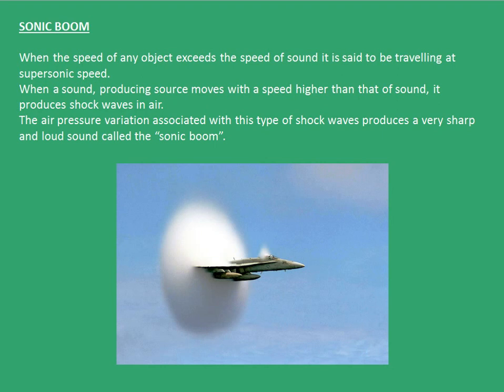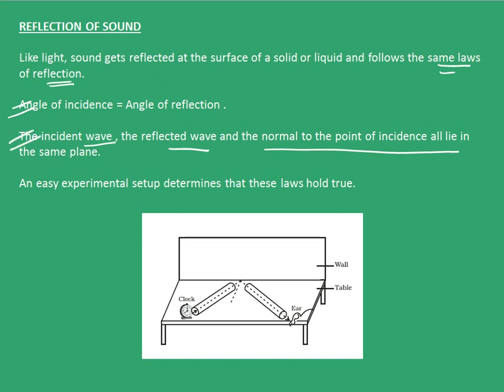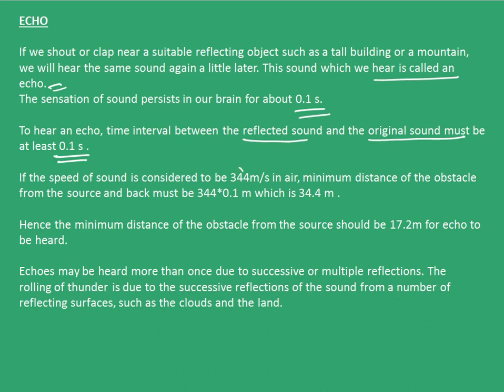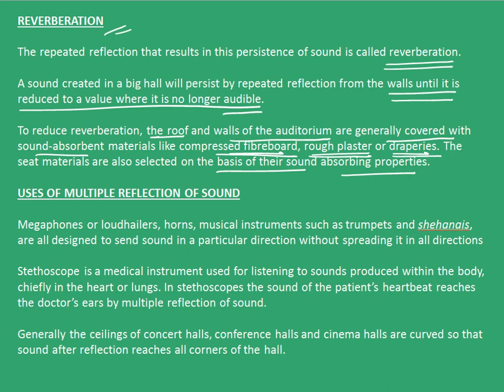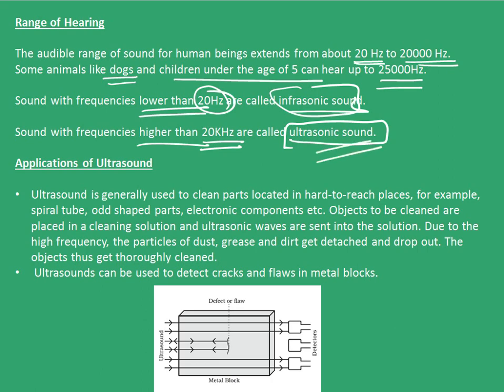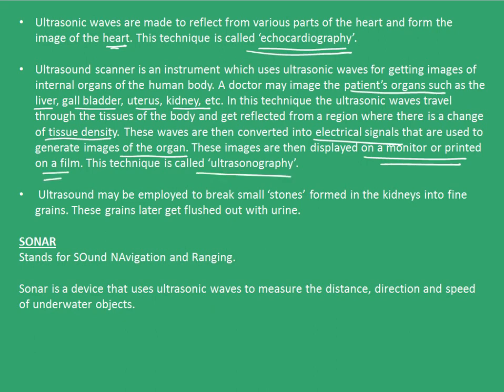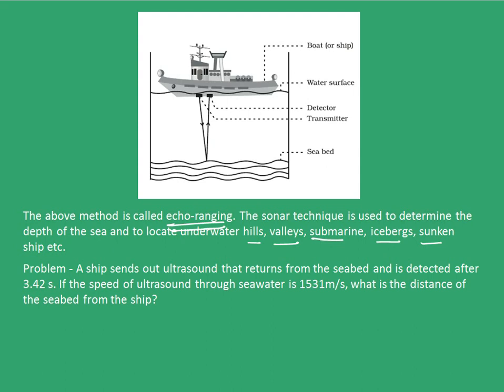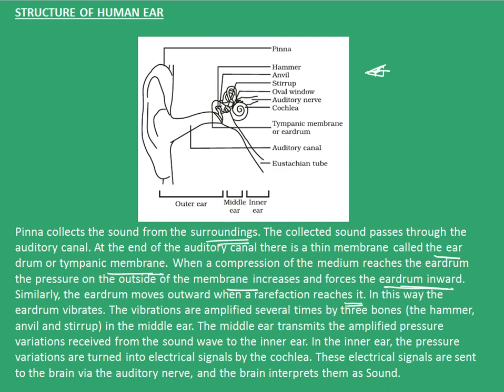Class 9: Sound 3